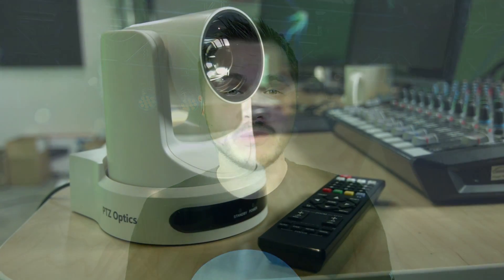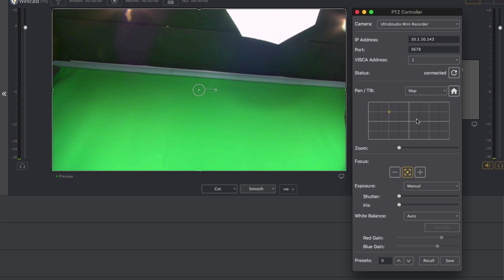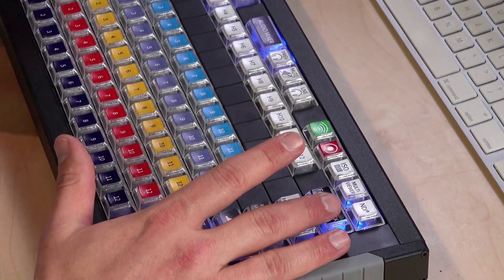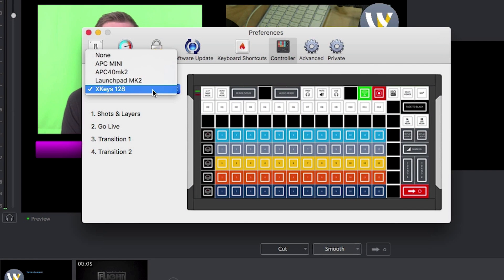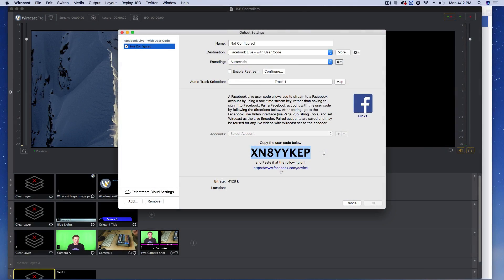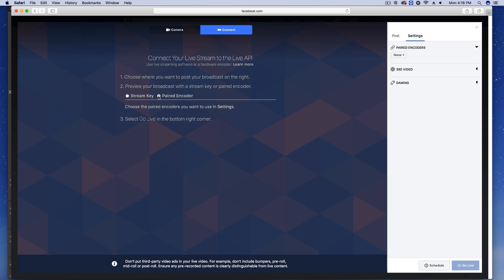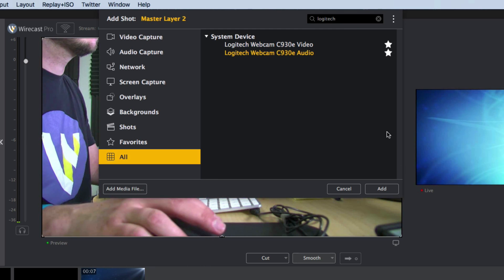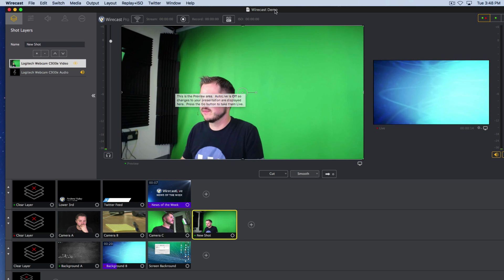Wirecast 9 New Features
Wirecast 9 is the latest version of Telestream’s award-winning live streaming and production software for Mac or Windows. It comes with a number of notable new features, updates and improvements, including improved rendering and UI performance, a redesigned user interface with a new “dark” theme, a new way of managing your sources, a faster more convenient way to stream to Facebook pages, and it launches with a brand new custom controller from X-keys, available at most major resellers.

Comments are not moderated by Telestream.